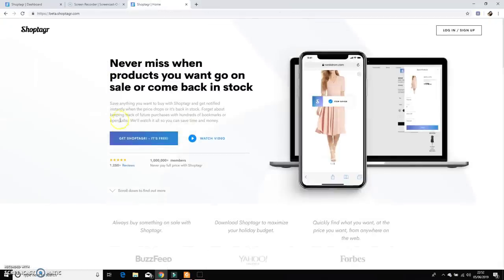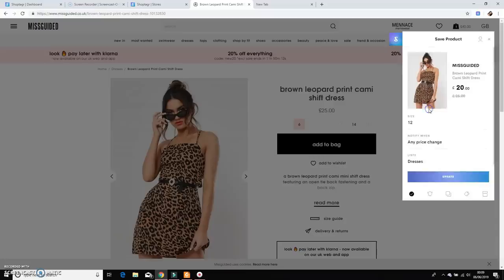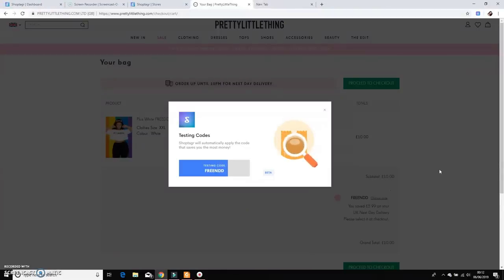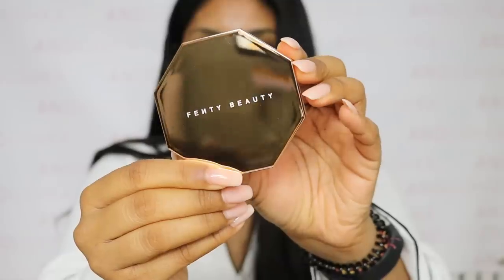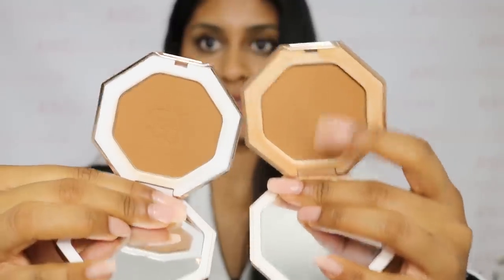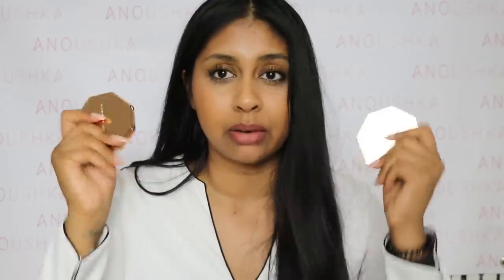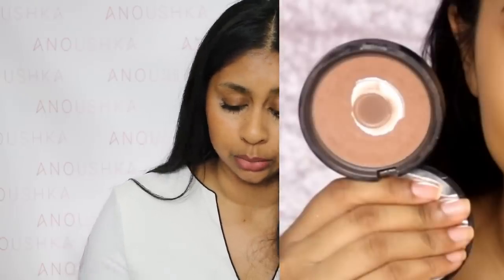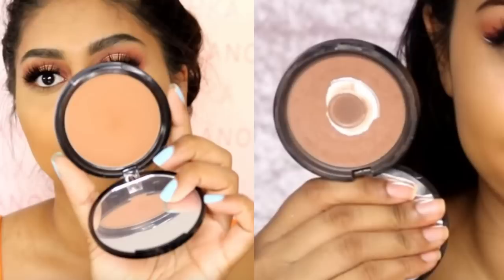MY CURRENT TOP 5 BRONZERS! & HOW TO SAVE YOUR MONEY WITH ONLINE SHOPPING!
BRONZERS:
Fenty Beauty Bronzers - Island Ting & Caramel Cutie